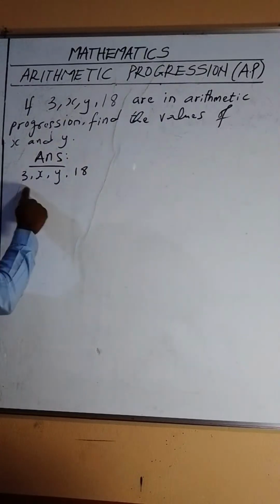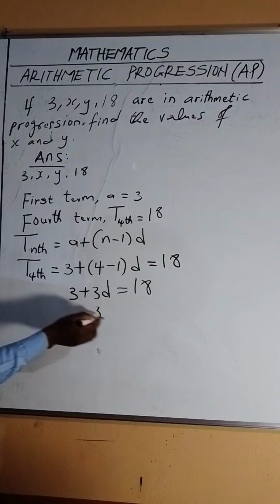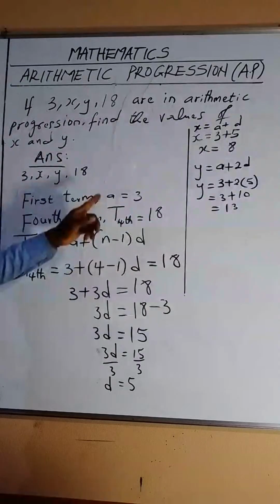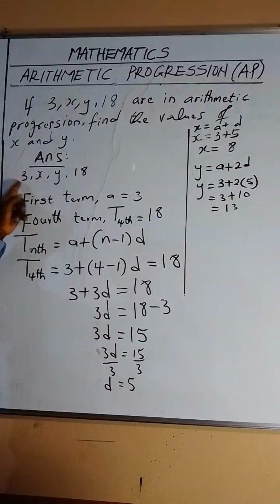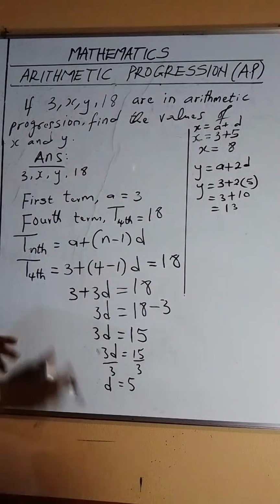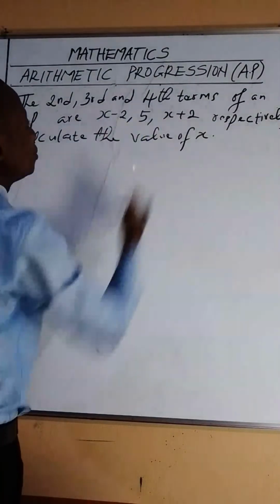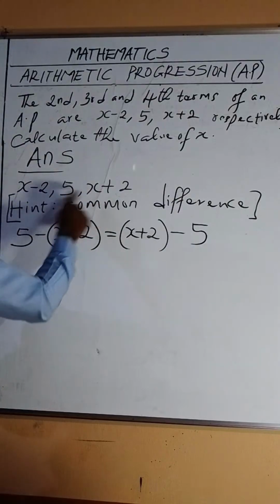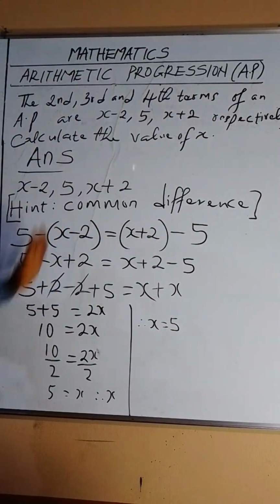Live video on ARITHMETIC PROGRESSION/ nth term of an AP live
Join me LIVE right now on AZ Science TV as we dive into ARITHMETIC PROGRESSION (A.P) in Mathematics!
‎In this lesson, we will clearly explain the meaning of A.P, the common difference, nth term, sum of the first n terms, and how to solve WAEC/NECO/JAMB(UTME)/GCE/-standard questions step by step.
‎Whether you're a beginner or revising for exams, this class will strengthen your understanding and boost your confidence.